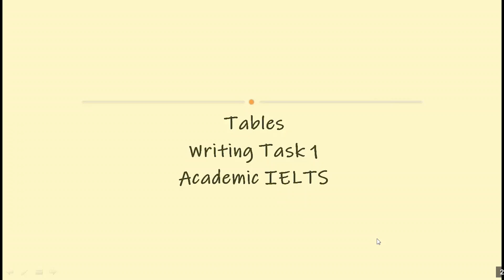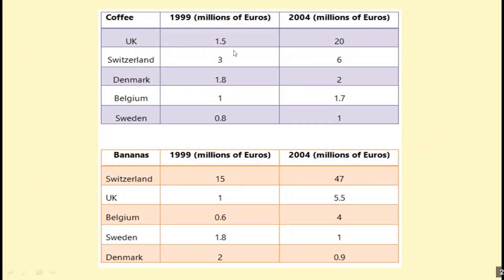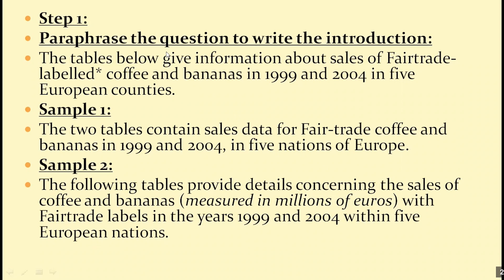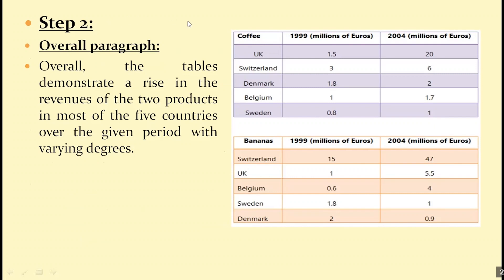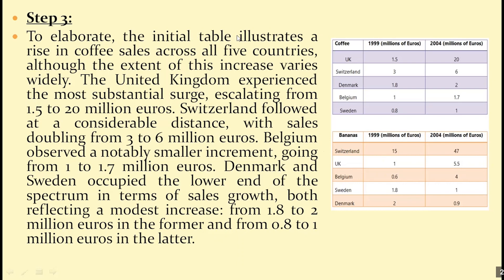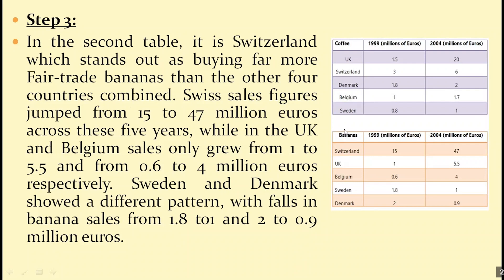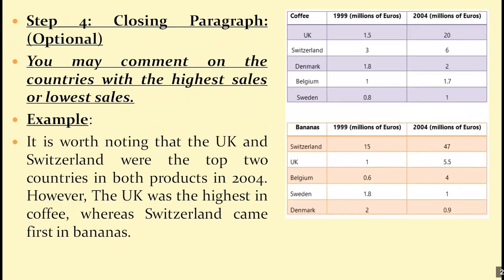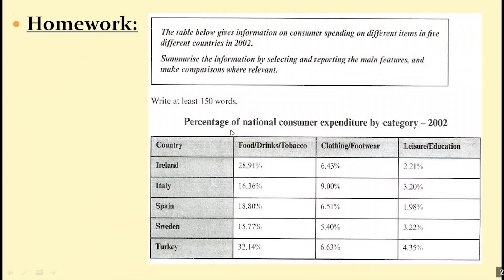Lesson 36- Task 1- Academic IELTS - Tables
Academic IELTS
Writing task 1
Tables